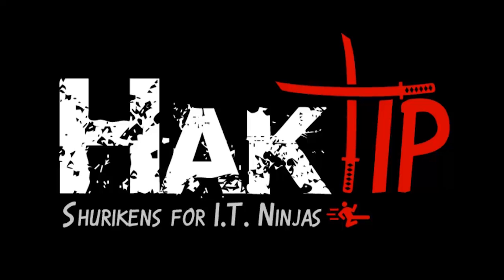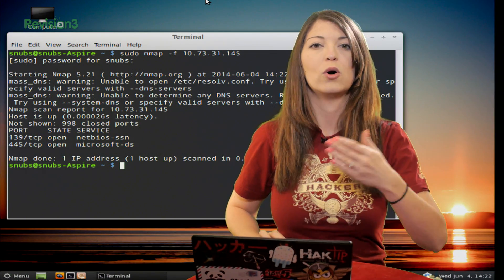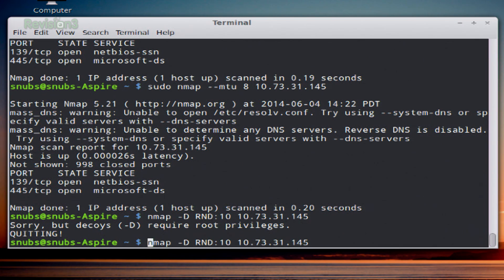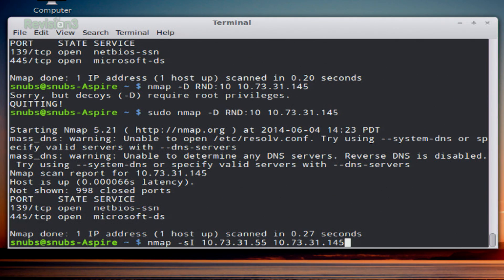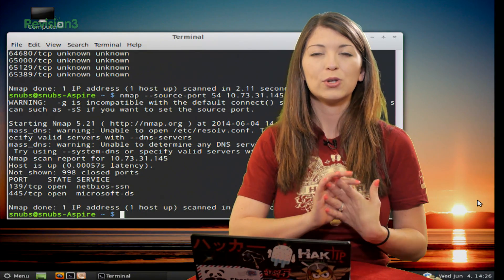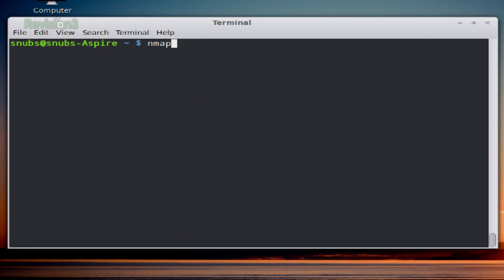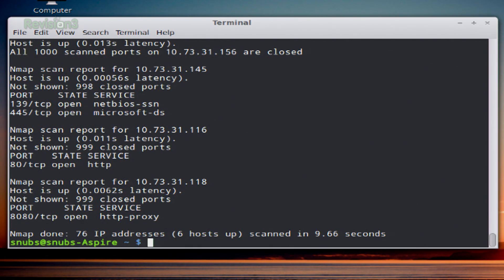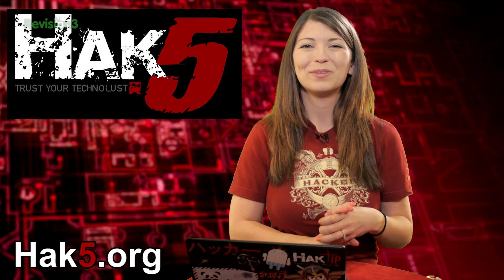NMap 101: Fun With Firewalls! HakTip 102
Hak5 -- Cyber Security Education, Inspiration, News & Community since 2005:
Shannon Morse shares several commands you can use to evade firewalls and intrusion detection systems on NMap.

Welcome to HakTip -- the show where we breakdown concepts, tools and techniques for hackers, gurus and IT ninjas. I'm Shannon Morse and today we're going to go over evading firewalls in NMap!
Firewalls are put in place because of tools like NMap. NMap has the power to give you a mapping of a network system. You can see everything, from OS versions to open ports. Firewalls and intrusion detection systems are made to prevent NMap and other programs from getting that information. To evade these firewalls, we have several options. Let's take a look.
Type this command: nmap -f 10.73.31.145. Also, you can type: nmap --send-eth -f 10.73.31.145. This command will send smaller 8-byte probes instead of a whole packet. There is also this command: nmap --mtu 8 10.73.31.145. MTU stands for Maximum Transmission Unit, which, although similar to -f, will allow you to specify the transmission. You can use any multiples of 8, so you can change your bytes to 8, 16, 32, 64, etc. I just scanned that target the the --mtu option, and 8-byte packets. You may need to add --send-eth to your command to make it work.
Type this command: nmap -D RND:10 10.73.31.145. This is the decoy option, that lets you scan using multiple decoy IP addresses. NMap will send several packets from several destinations with this command. To the target, it'll look like it's being scanned from several machines all at once, and the one actually doing the attack will be harder to find. You can also specify exact decoys be using this command: nmap -D decoy1,decoy2 RND:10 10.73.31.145.
You may also want to try the Idle Zombie scan, which will exploit an idle system by using it to scan your target. It'll only work if the zombie is actually in an idle state when you run it. This command looks like: nmap -sI 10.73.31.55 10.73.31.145 (where 145 is my target, 55 is my zombie).
Other than specifying the byte size, we can also specify the source port number with: nmap --source-port 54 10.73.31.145. NMap usually picks random ports to send out a probe on. But this will force it to use a specific port. -g will also let you change your source port. We'll be back after this break!
We're back with evading firewalls! Now, lets try this one: nmap --data-length 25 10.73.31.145. This adds random data to probe packets, because some targets look for a specific size of a packet to accept. The size is in bytes and can be any size.
You can also randomize your target scan by using: nmap --randomize-hosts 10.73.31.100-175. This is used to randomize your target scan order. And if you want to spoof a MAC address of an ethernet device, you can use: nmap -sT -PN --spoof-mac 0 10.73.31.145. The 0 means nmap will generate a random MAC address.
Lastly we have sending bad checksums. Use: nmap --badsum 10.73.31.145 to send packets with the incorrect checksums. TCP/IP uses checksums to make sure you are who you say you are. You won't receive anything back though, meaning the system is probably substancially configured right.
And that's it for evading firewalls! What would you like to see next about NMAP? And be sure to check out our sister show, Hak5 for more great stuff just like this. I'll be there, reminding you to trust your technolust.